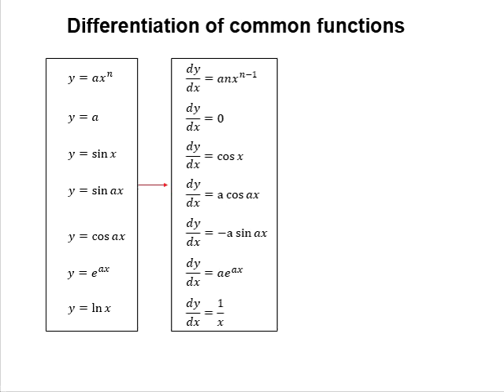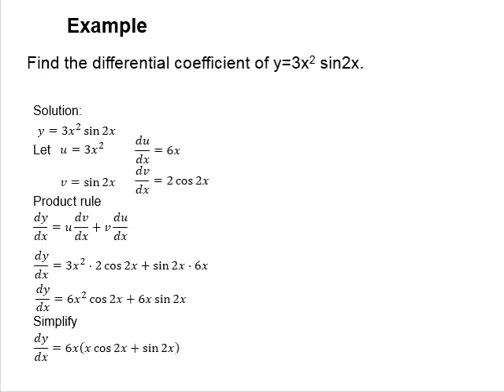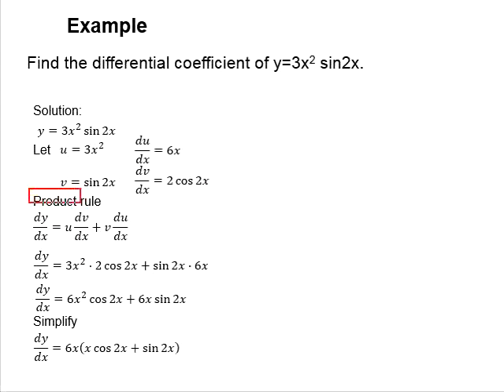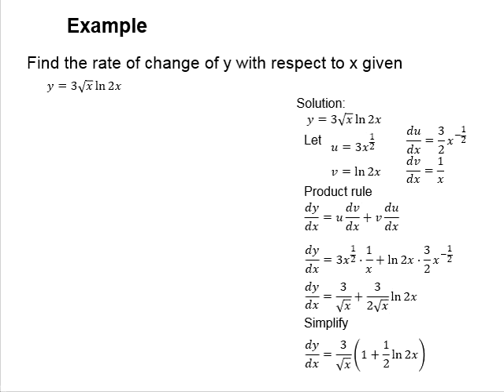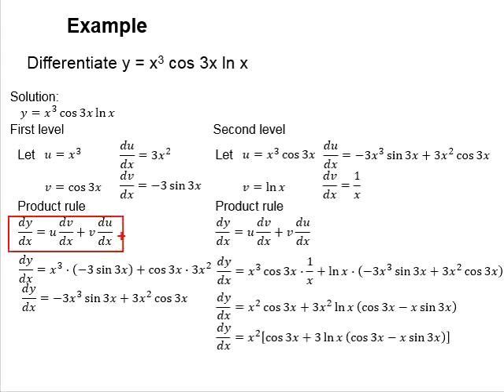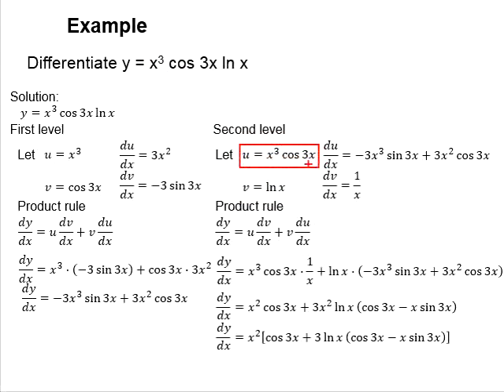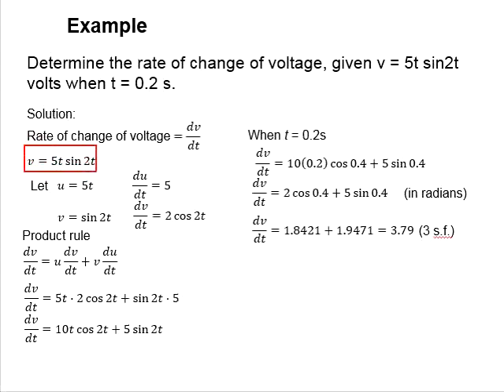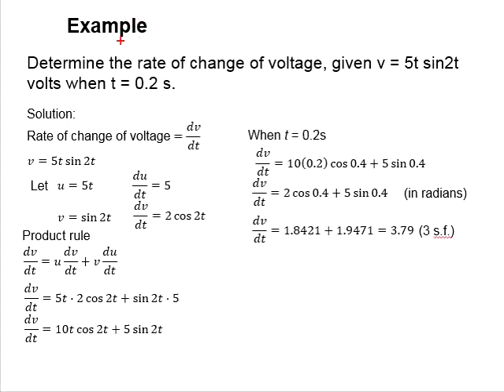2.5 Differentiation: Product rule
The product rule of differentiation